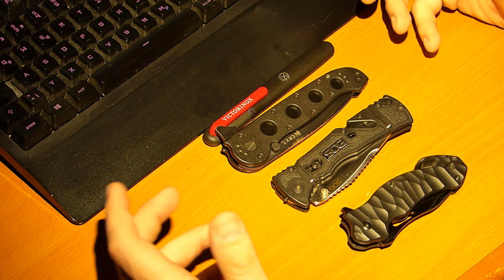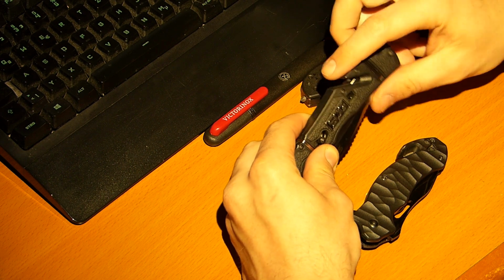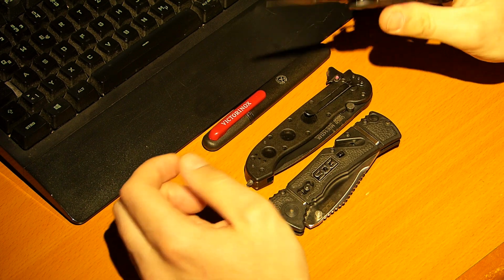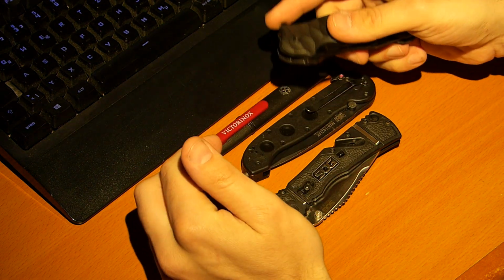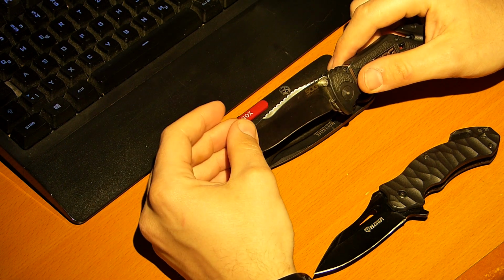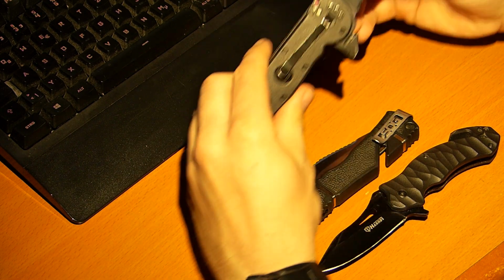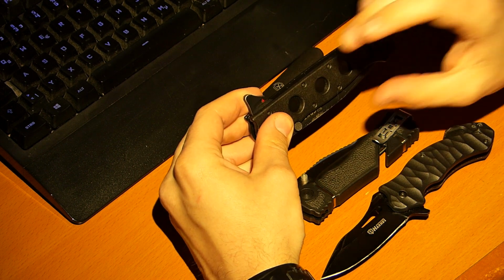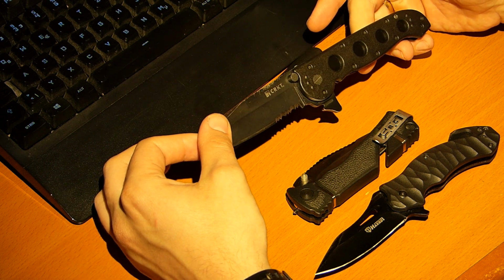Rescue Knifes (Harnds Conch, SOG Trident Elite , CRKT M16-14ZLEK)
Brief conversation about three rescue knifes